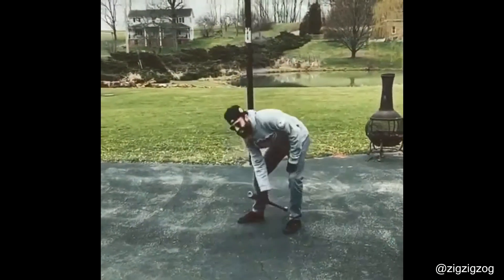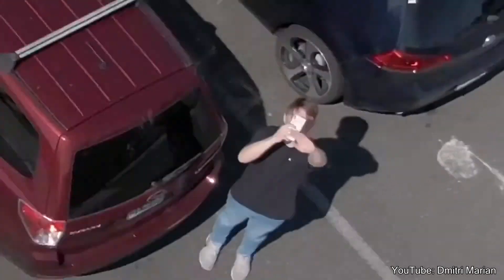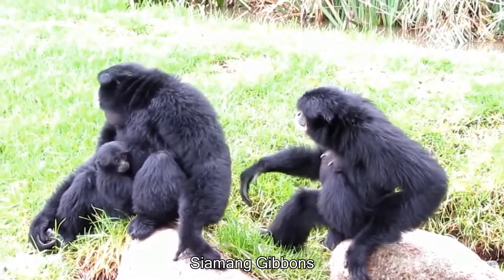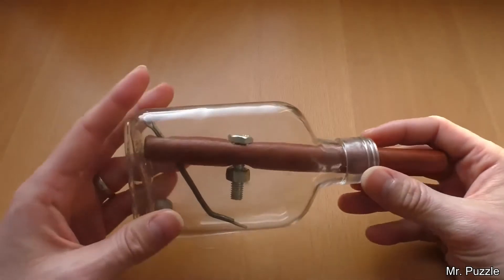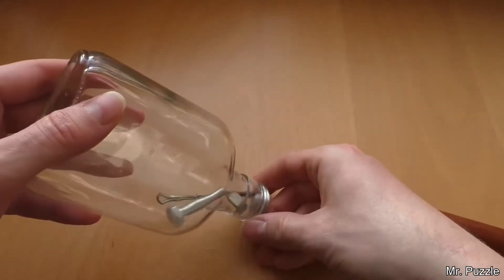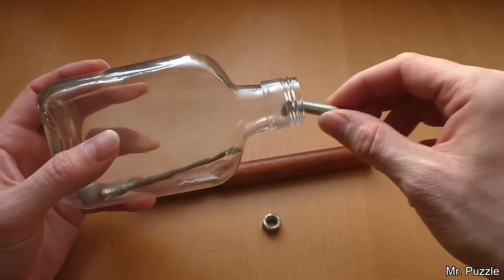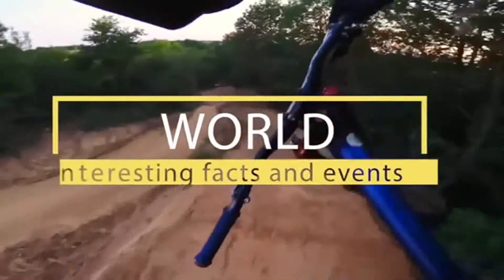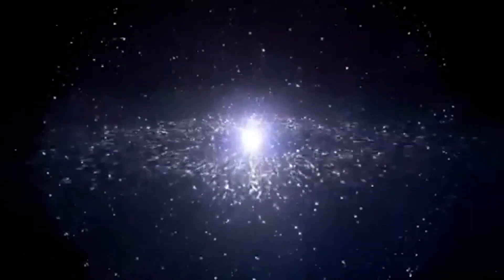This monkey make the unique style